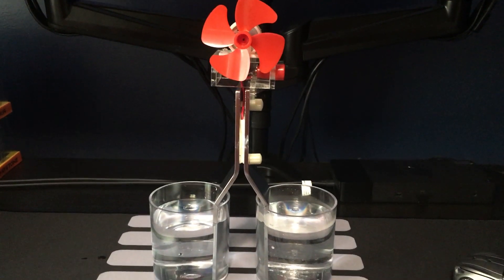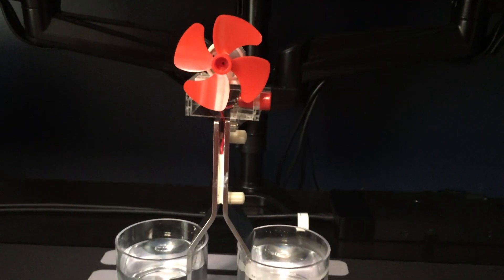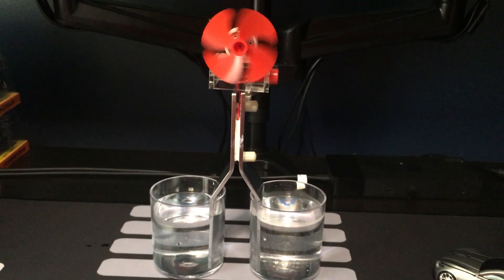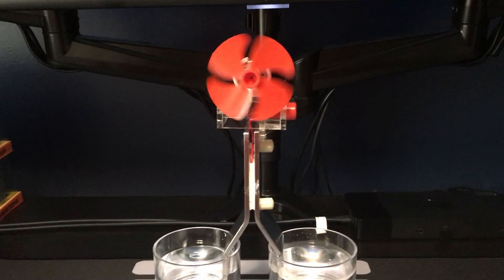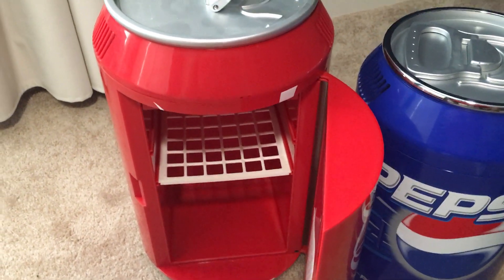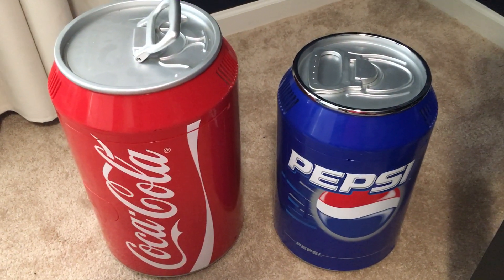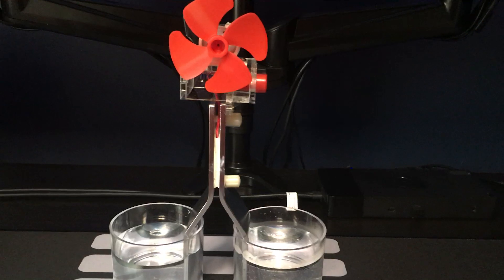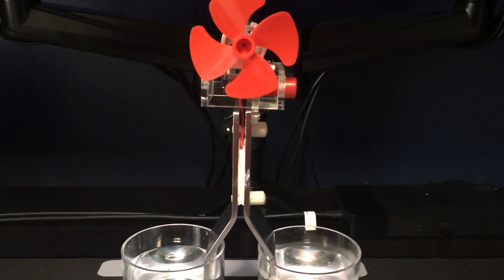Thermoelectric Generator Demo Kit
Using a Thermoelectric generator kit, I demonstrate the ability to drive a small electronic device using hot & cold water.  The thermoelectric device is used in many commercial products, and the concept is relatively old.  All in all, its still fascinating to see.